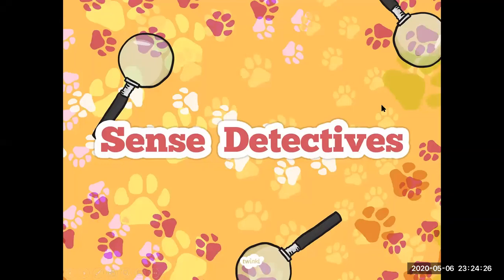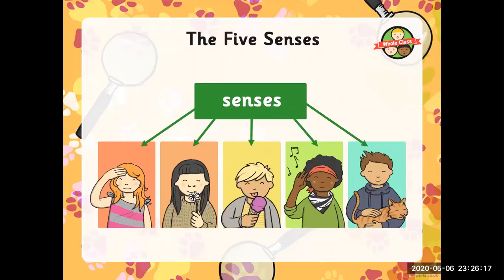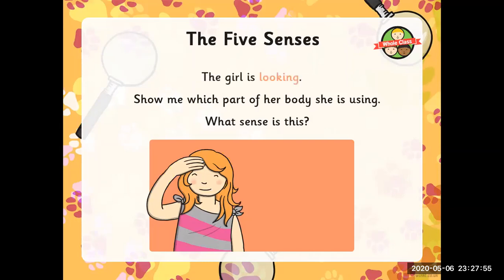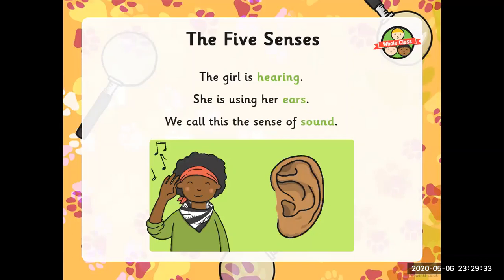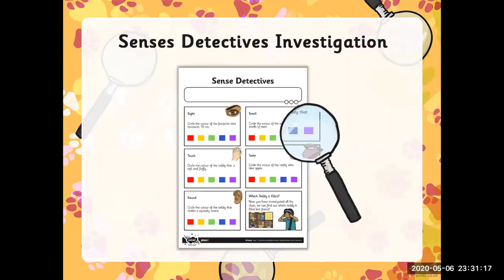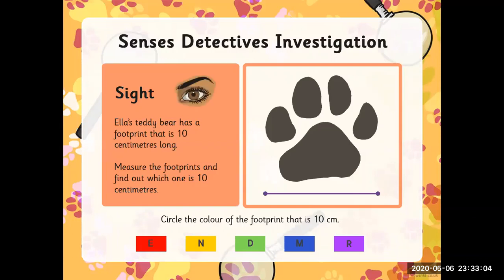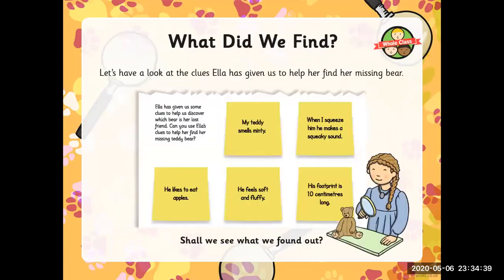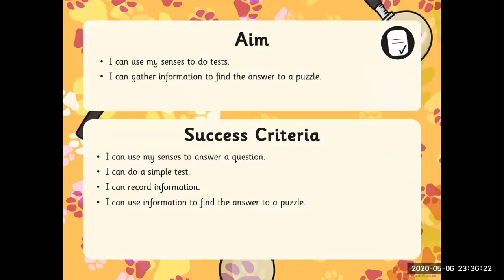Animals including humans Year 6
Aim: Success Criteria: Resources: To perform simple tests in the context of investigating each of the five senses. I can use my senses to do tests.
To gather and record data to help in answering questions in the context of gathering information to solve a puzzle. I can gather information to find the answer to a puzzle